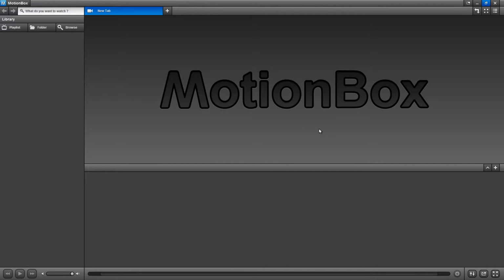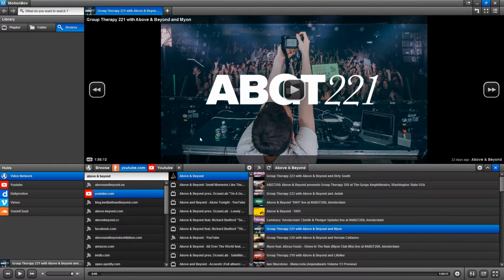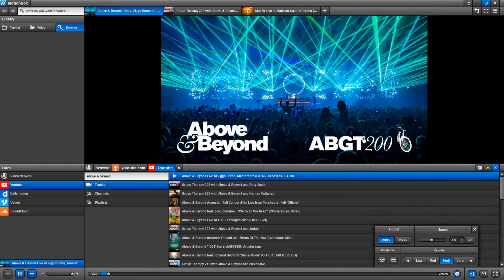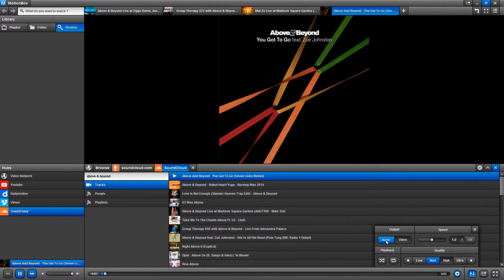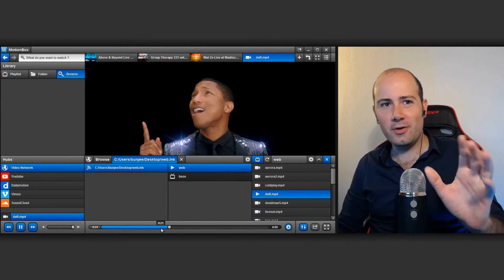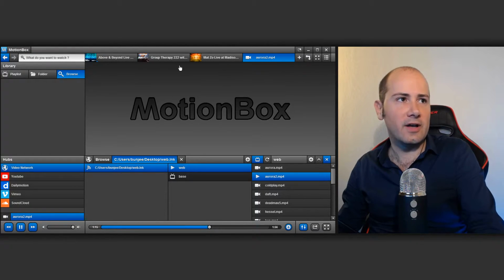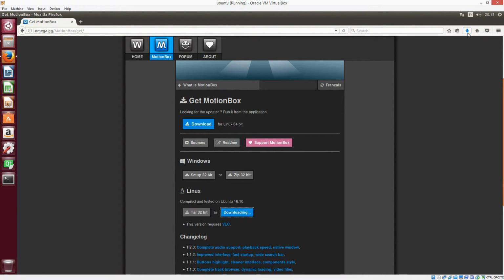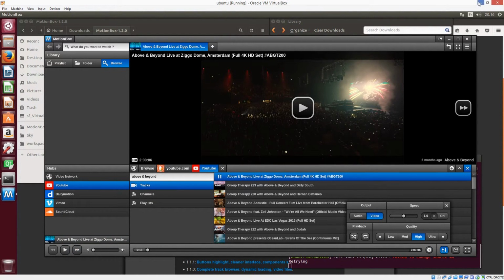MotionBox 1.2.0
MotionBox, The Video Browser for Motion Freedom.